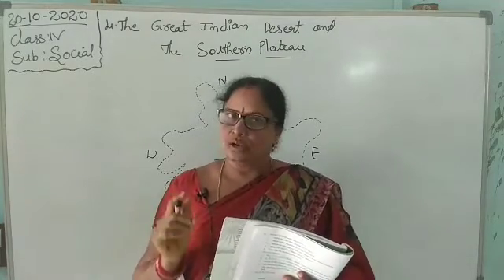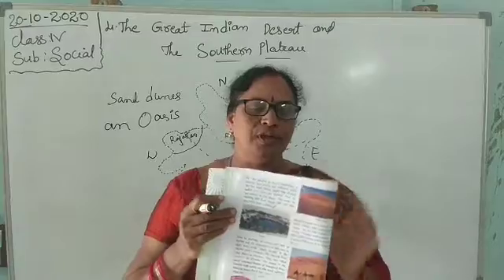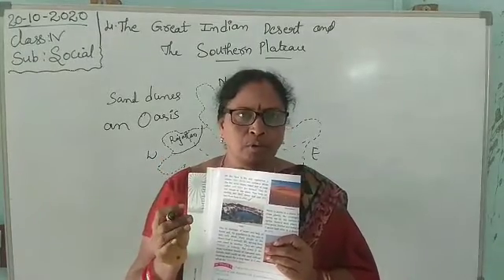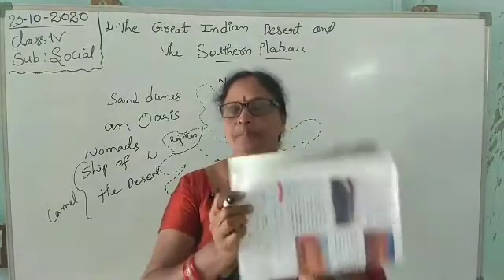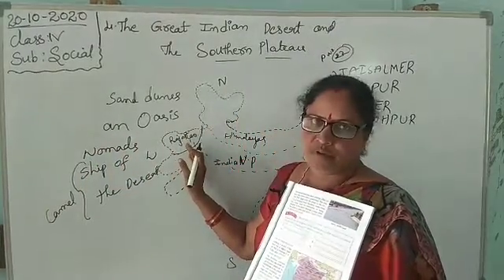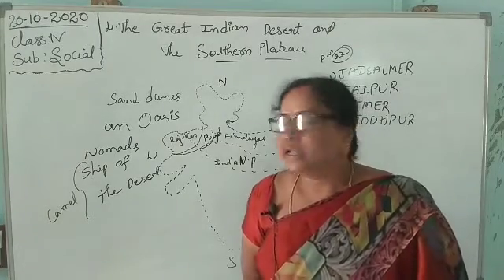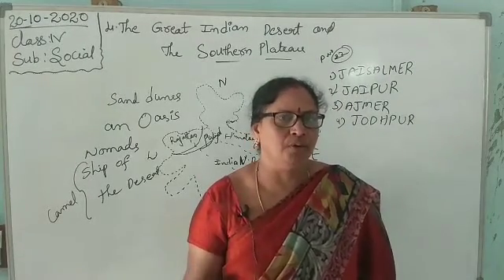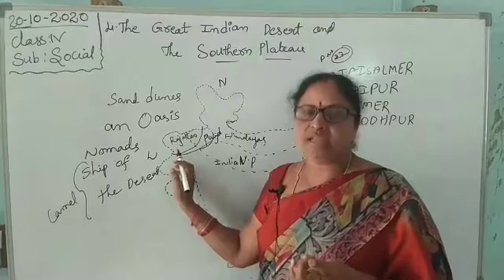CBHS 4 TH SOCIAL THE GREAR INDIAN DESERT AND SOUTHERN PLATEAUS PART-2